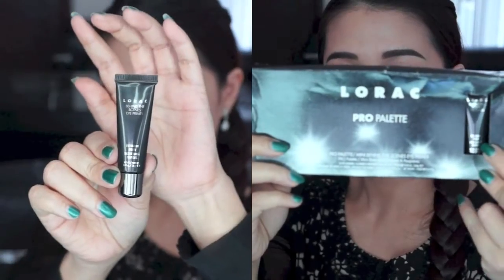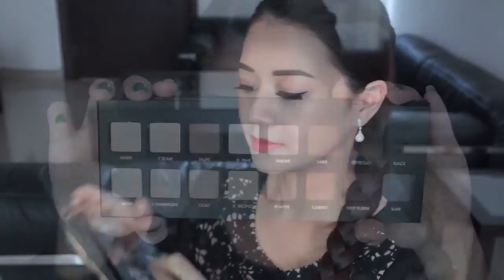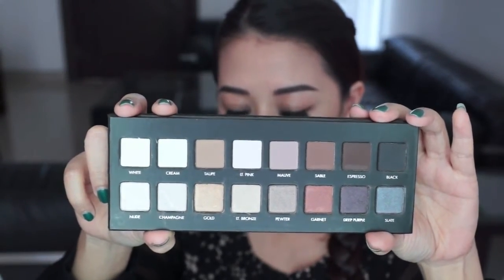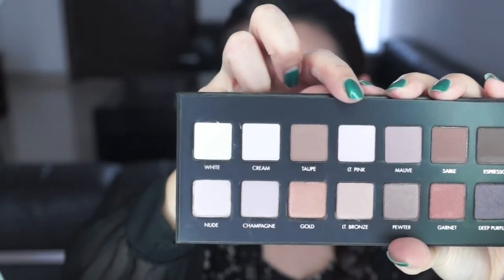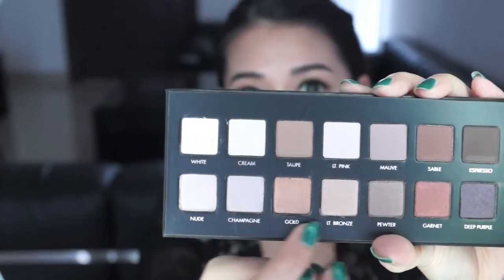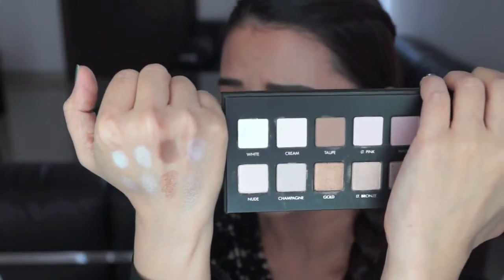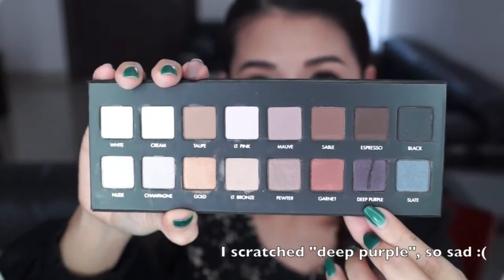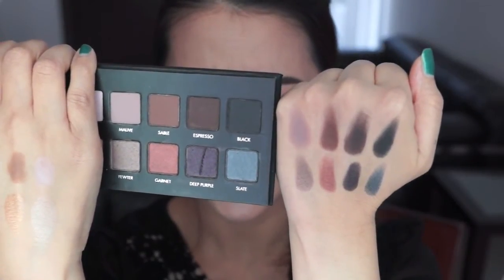First impression/review : LORAC pro palette swatches and demo